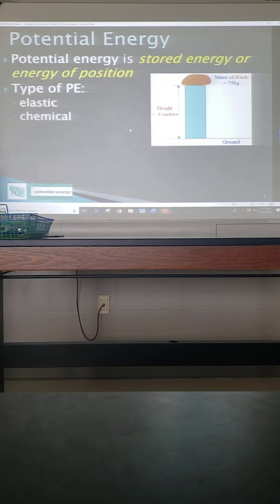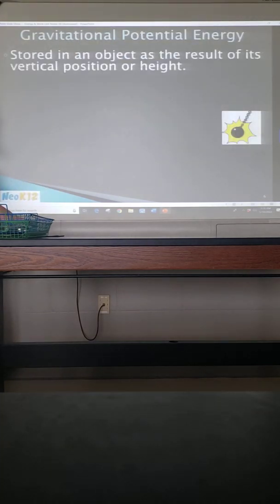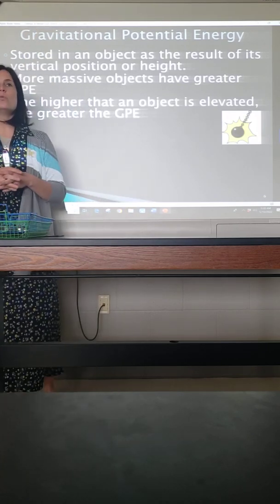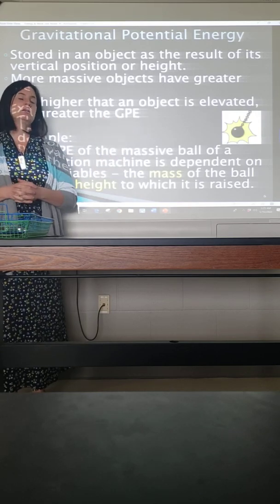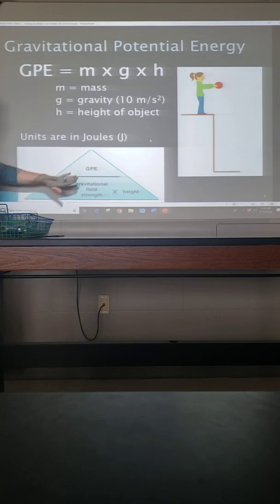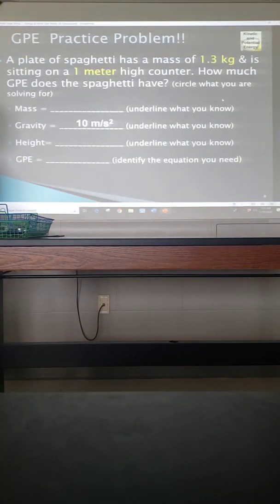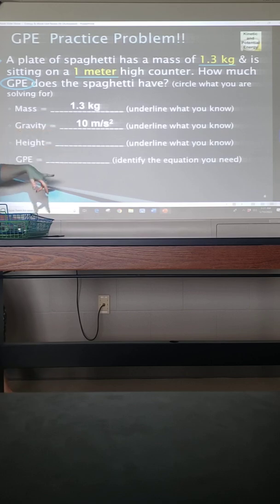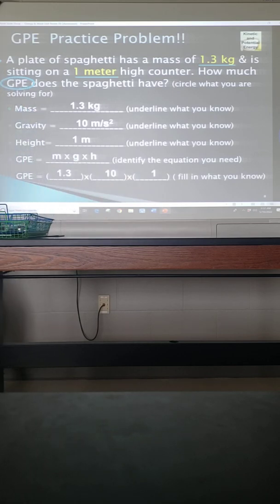#5-8 Energy & Work